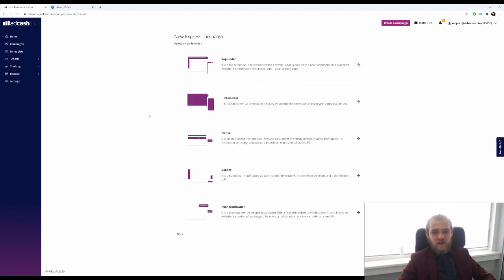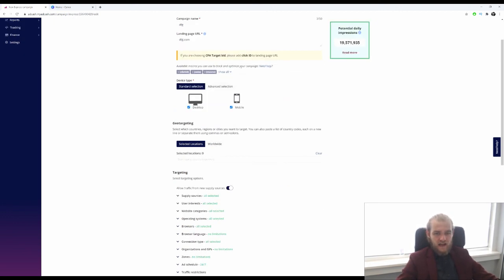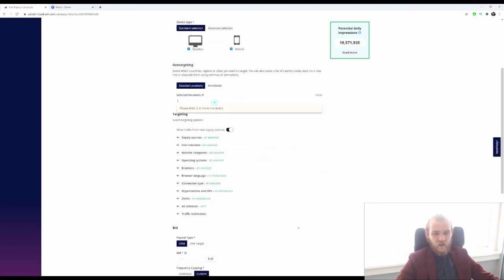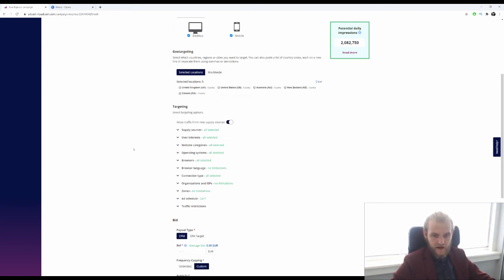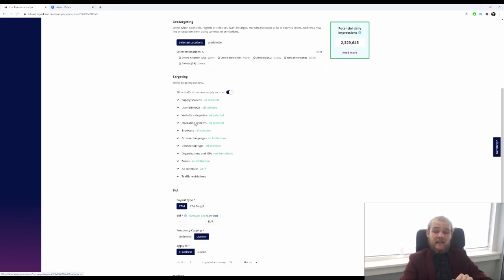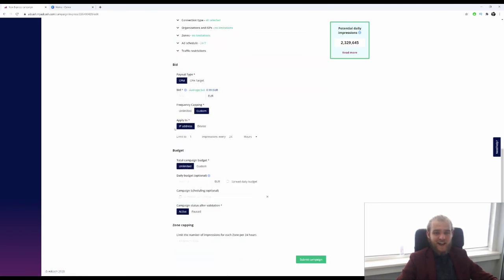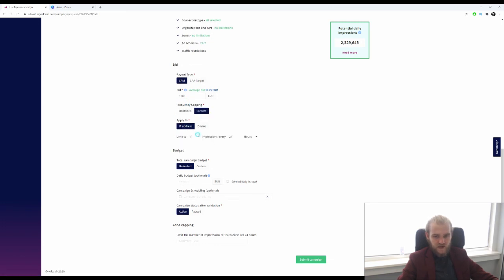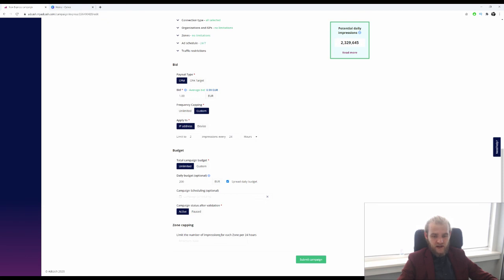How To Use The Express Campaign Option In AdCash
When do you use the Express Campaign option in AdCash? And how does it work? It will all be explained in this video.

What is the Express Campaign function in AdCash? With just a couple of minutes you can determine your audience and creatives and shoot your CPA marketing campaign live.

For a more detailed explanation about all the setup options in AdCash, make sure to watch the other videos in this playlist.